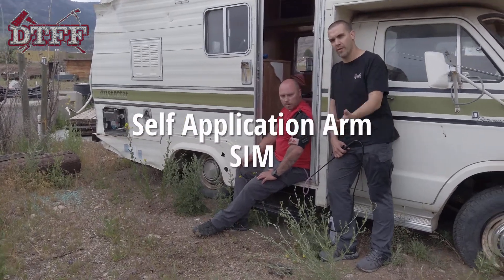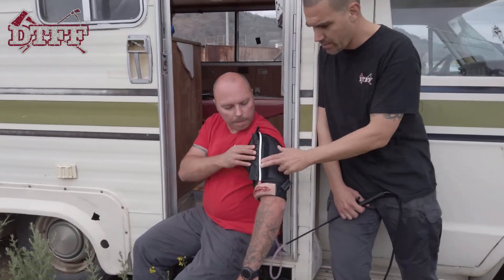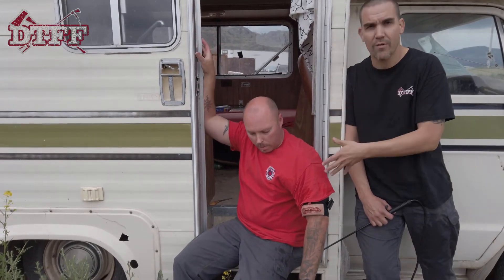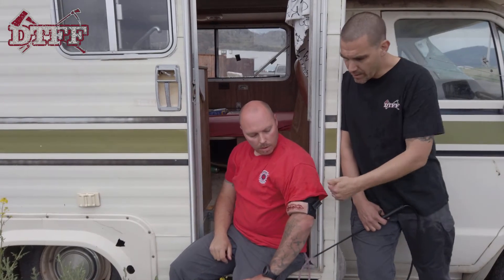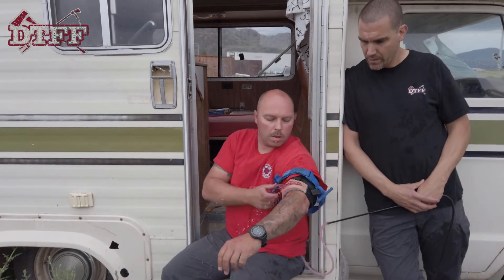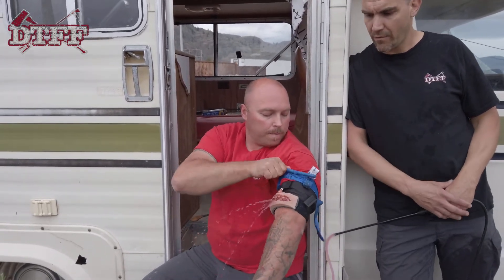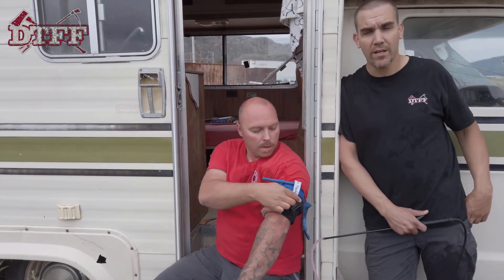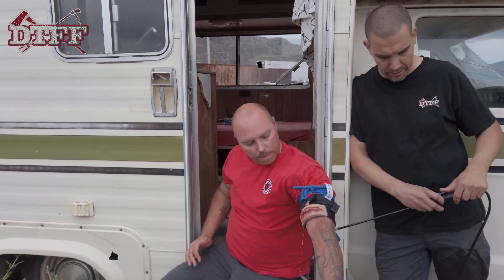Stop The Bleed Training - Applying a Tourniquet to yourself - ARM Wound Simulation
DO YOU KNOW HOW TO STOP THE BLEED AND SAVE A LIFE?
In this clip from our Full Stop The Bleed video (found we show you a simulation that we use to help train people the process of applying a Tourniquet to their own arm themselves to help Stop the Bleed.

The DTFF Crew help celebrate National Stop The Bleed Month with a full run-through of what the course has to offer including video break downs, wet and dry props, tourniquet applications and a few ideas on some high fidelity simulations that you can use as an instructor or training officer to pump up the pressure, bring some realism into your classes and practices, and deliver a truly memorable experience for your students!

HELP MAKE YOUR COMMUNITY SAFER BY MAKING OTHERS AWARE OF THIS AMAZING CAUSE BY SHARING THIS VIDEO WITH YOUR FRIENDS AND FAMILY AND GET EVERYONE TRAINED TOGETHER!

DID YOU KNOW: If you sever a main artery in your body you can lose consciousness in less than 30 seconds and die in under a minute! Have you got the right information, equipment and training to deal with that quickly and effectively for yourself or someone you love? Wouldnt you like for everyone around you to know how to do this to save your life if ever the time came?

Learn how to apply a Tourniquet, wound pack and use direct pressure to help save a life!

If you listen to our Podcast you know that we talk about this course EVERY WEEK as we are massive advocates of this being taken not just by other first responders but by EVERYONE!

This is one of the easiest things to train and one of the most successful ways of saving a life so take this opportunity to learn the basics and then practice, practice, practice so that you are ready to step into action if the time comes!

Thank you to all of the amazing people out there that are teaching this essential course! You are helping save so many lives and you should all be commended for your dedication to such an amazing cause!

TAG AND SHARE THIS WITH A COLLEAGUE OR AN INSTRUCTOR THAT TEACHES THIS AMAZING COURSE AND THANK THEM FOR HELPING GIVE PEOPLE THE KNOWLEDGE TO HELP THEMSELVES AND OTHERS SAVE LIVES BECAUSE ONE DAY IT COULD BE YOU OR SOMEONE YOU KNOW THAT NEEDS THE HELP!

Be Ready!

Stay Safe Fire Family & Stay DTFF!

As a group of Rural Volunteer Firefighters, our Fire Department has built our firefighter training from both old and new tactics in the fire service and adapted them to fit the realities of equipment, manpower, and costs around what our community requires.

We create video, audio and written word content to share these training and tactics methods with our Brothers and Sisters in our extended fire families, and to showcase to those that may be interested in becoming firefighters the fun you can have and the amazing skills and abilities you get to learn, whilst keeping the lives of the people around you safe!

Firefighters are problem solvers whose role requires them to be on their best day whilst others are having their worst day, and while we do not claim to be perfect we are willing to put our lives on the line to try. It’s during the trying that we continue to develop the mindset, tactics, and training that allow us to be effective, safe and successful where it’s needed the most, and by sharing our experiences we hope that it may help other Fire Departments in creating what works for them to help bring everyone home safe.

If you would like to help support us then you can visit us by clicking the link to your favorite social media platform below to Subscribe and be the first to see more of our content!

Stay Safe Fire Family and Stay DTFF!